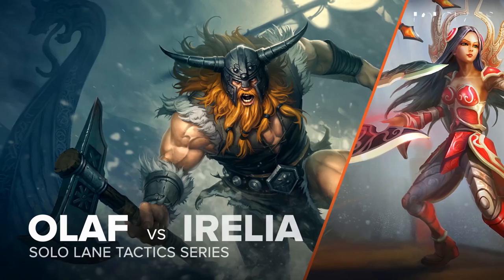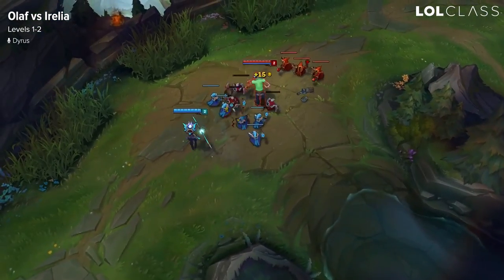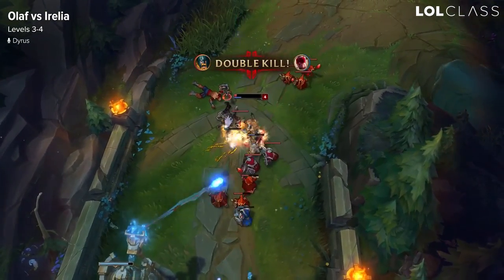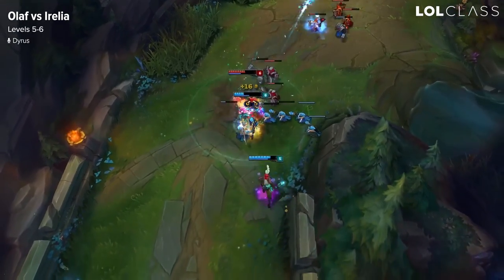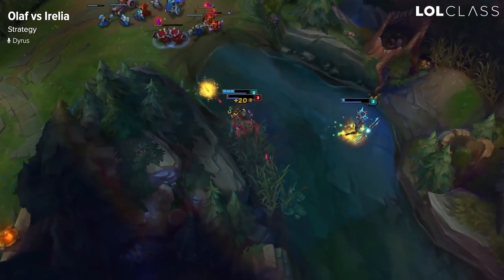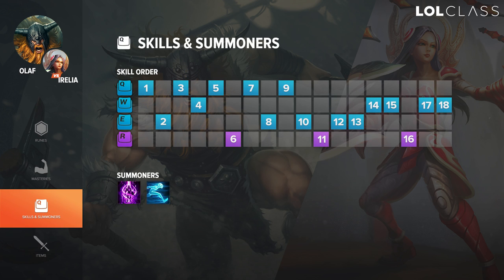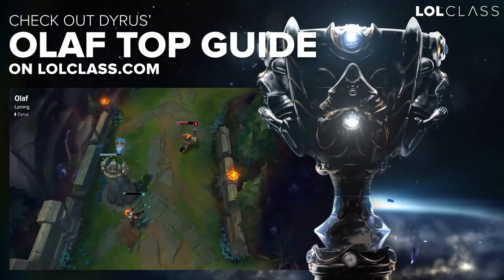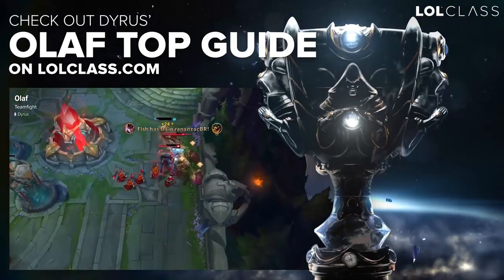Olaf vs Irelia top lane matchup guide by TSM Dyrus - Season 5 | League of Legends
Irelia can be a monster in the top lane. Dyrus breaks down how to keep her in check as Olaf.